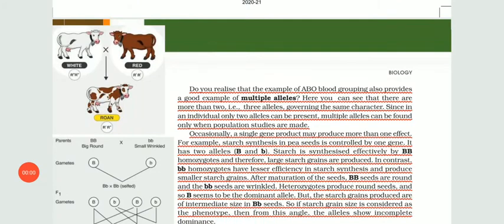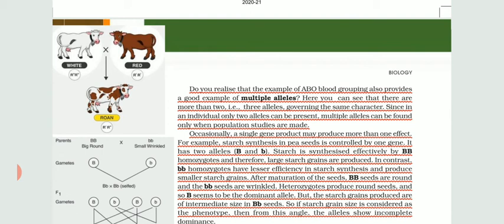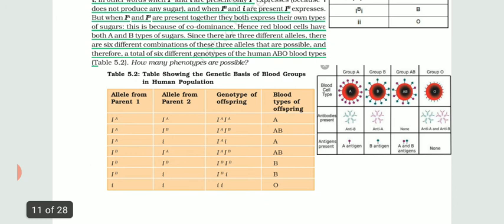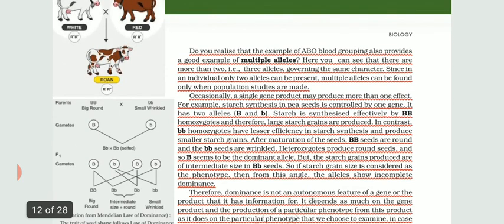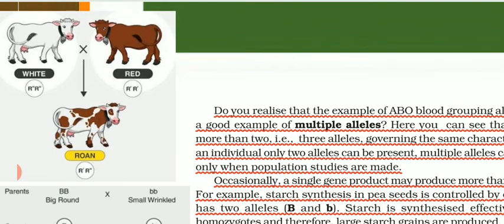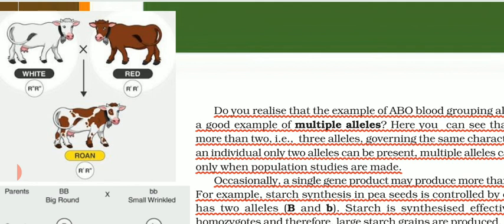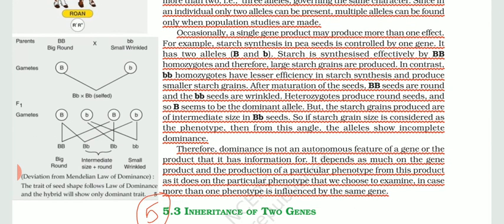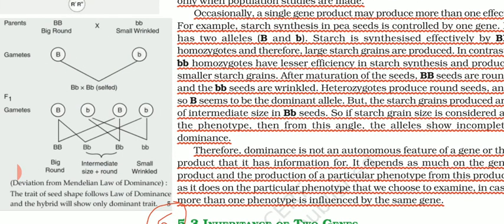Amrit indo Canadian academy,Biology, class 12,chapter5 Principles of inheritance&variations,video3